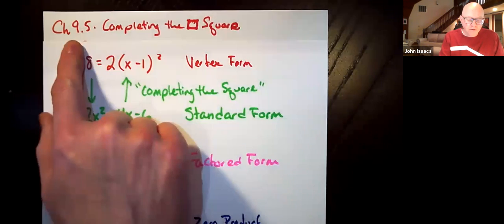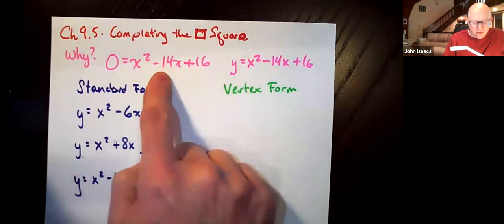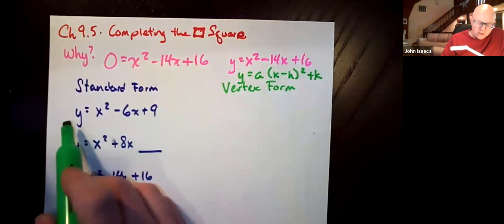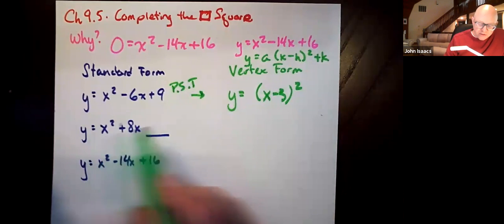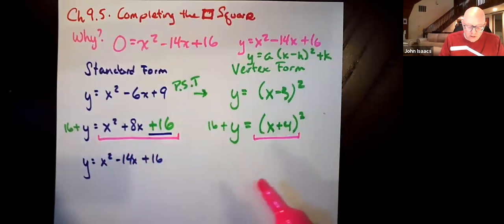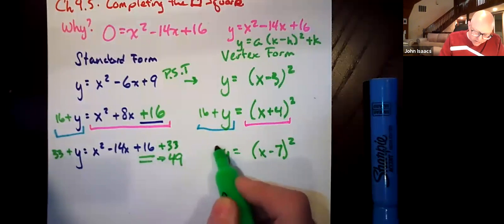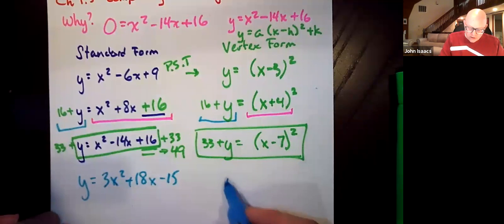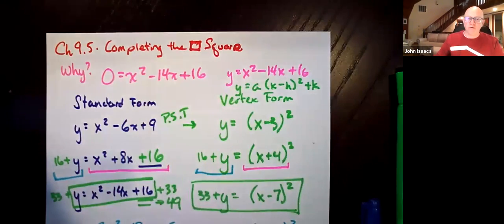Ch 9.5 Completing the Square Intro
Algebra 1  - why do we need to learn how to Complete the Square